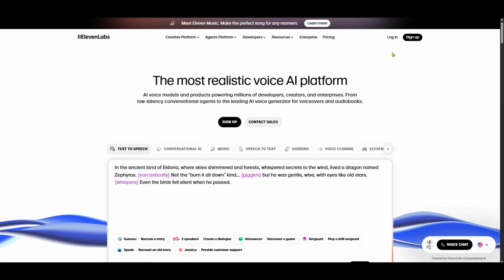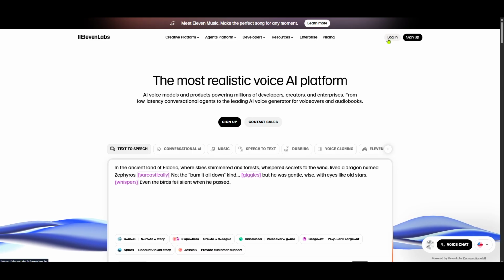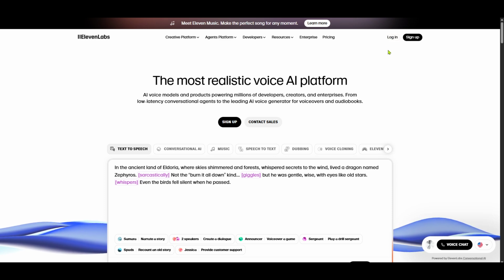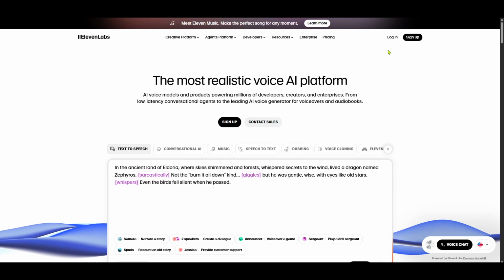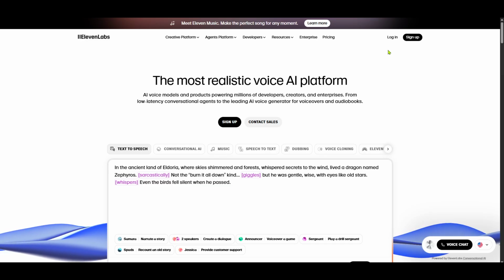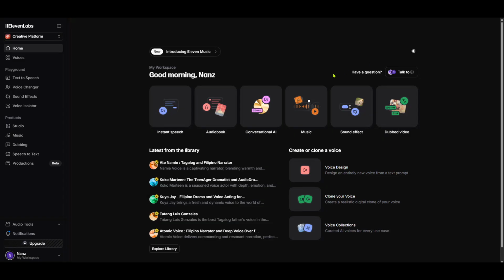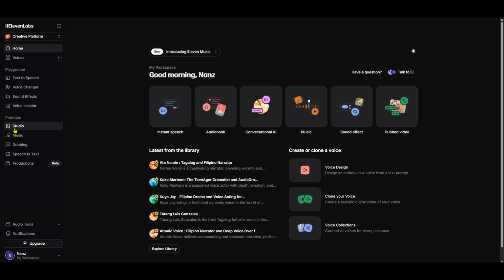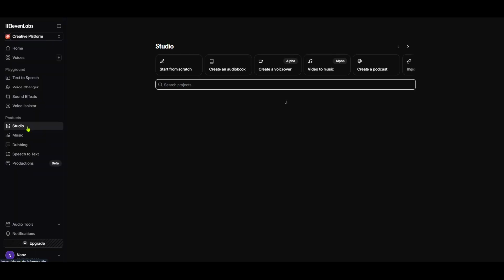How To Slow Down Voice Over In Elevenlabs [2025 Guide]